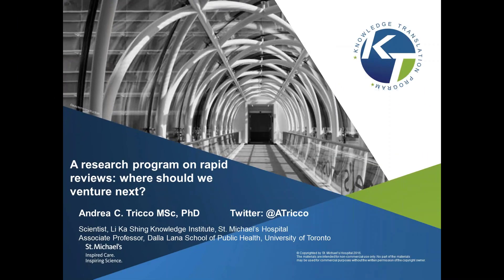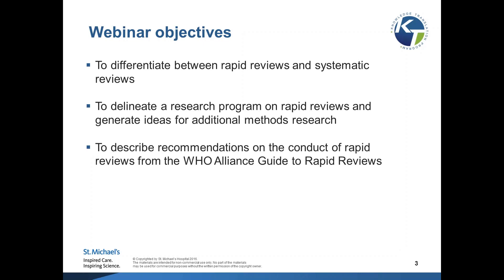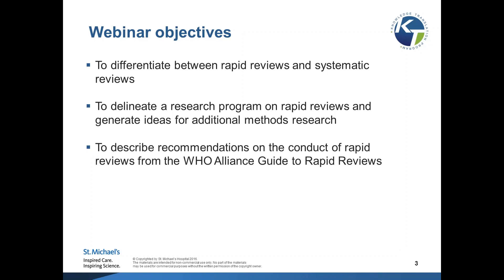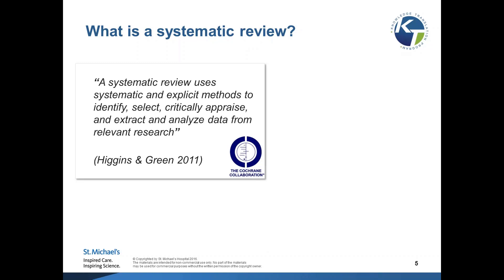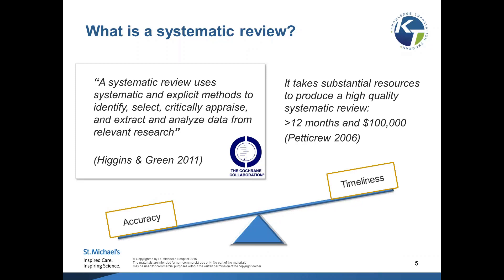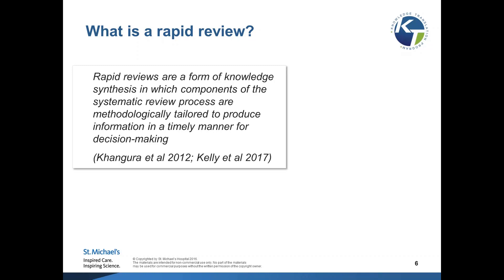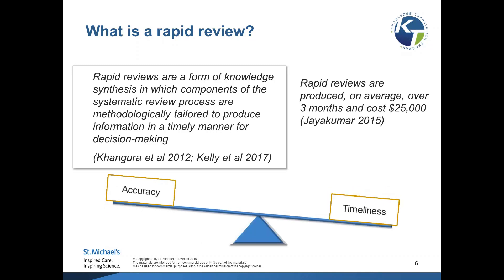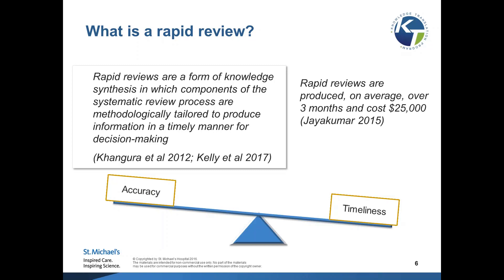Part 1: Difference between systematic reviews and rapid reviews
This is the first part of a Cochrane Learning Live webinar which highlighted the differences between rapid reviews and systematic reviews. A research program on rapid reviews was described and practical recommendations on doing rapid reviews was outlined, focusing on the Guide to Rapid Reviews, which was published by the Alliance, World Health Organization.